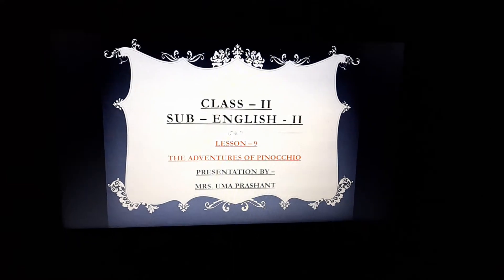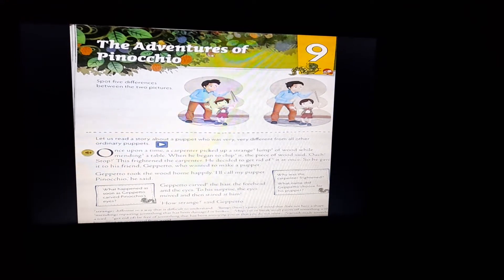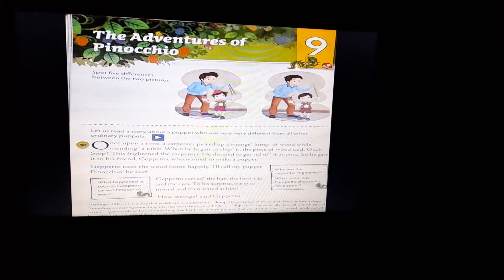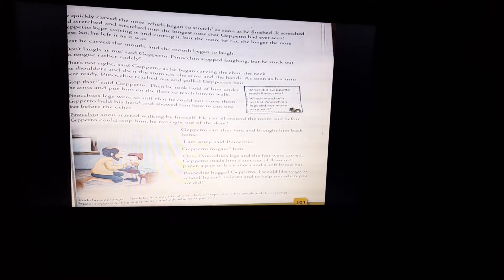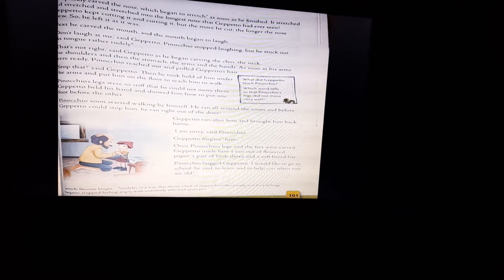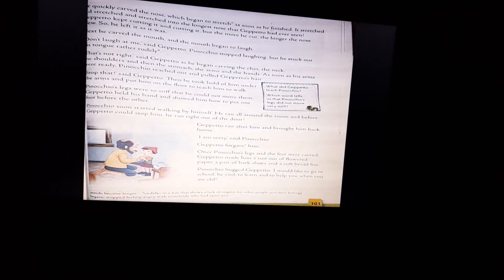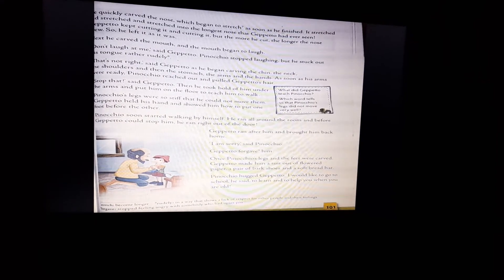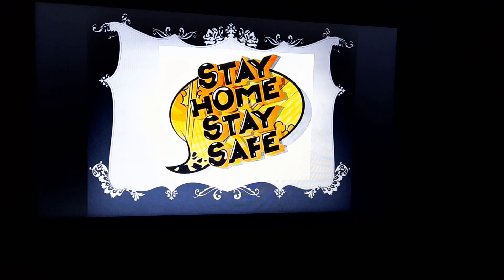Class 2 , English 2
Lesson-9  THE ADVENTURES OF PINOCCHIO